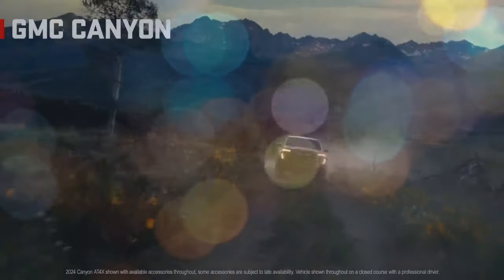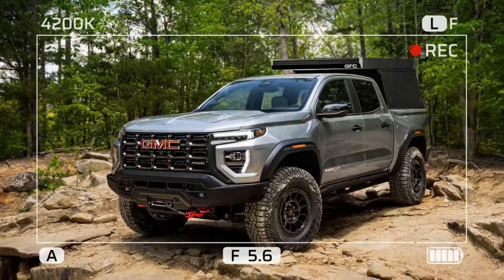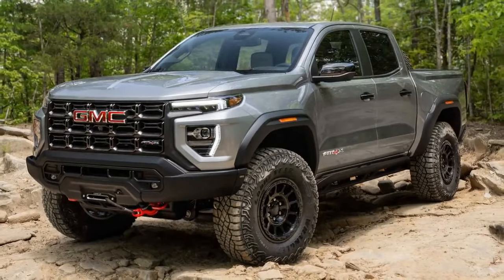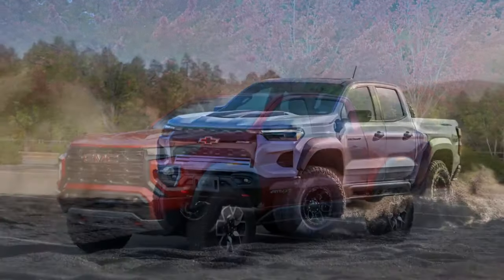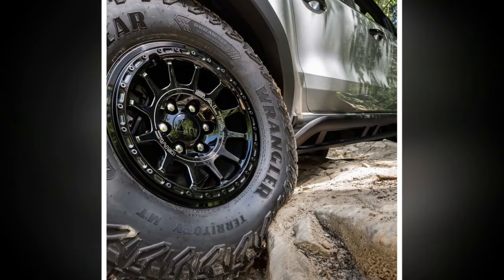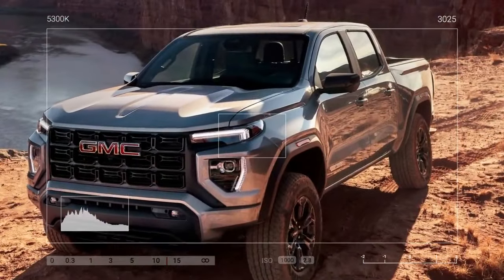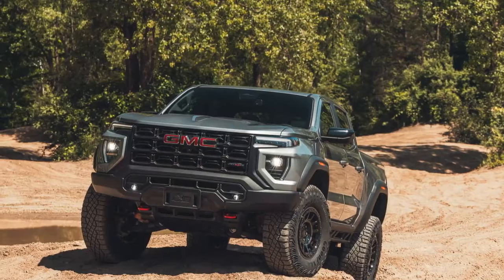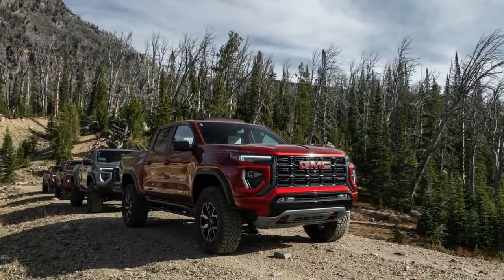2024 GMC Canyon AT4X AEV, Where Luxury Meets the Wild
2024 GMC Canyon AT4X AEV, Where Luxury Meets the Wild

1. We use trusted media sources in loading news and narrative content that we provide, in order to maintain accuracy and facts. We also include sources as references. please visit the sites we provide for more in-depth information related to the information or discussion we raise.

2. The material we use in making this video, is free and non-copyrighted content, or Creative Commons content, with fair use of content. If there is a problem or material that we use in the video in this channel, or there is a discussion about future business.

Thanks,